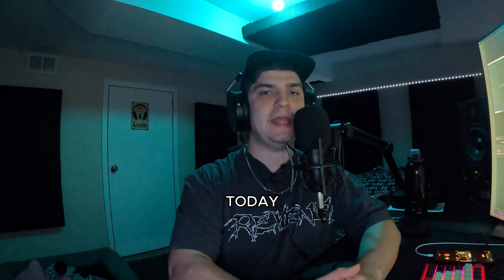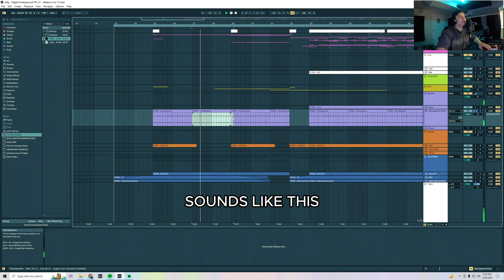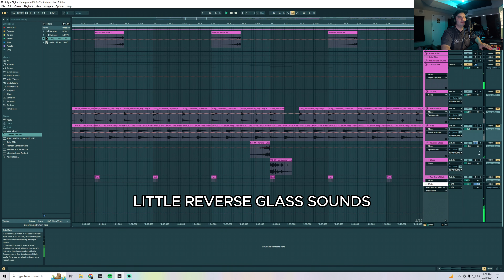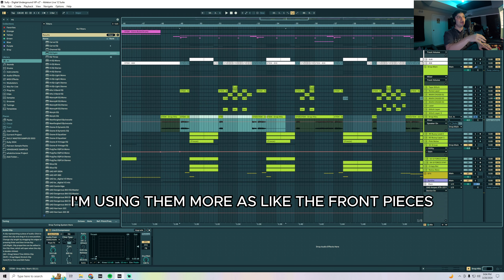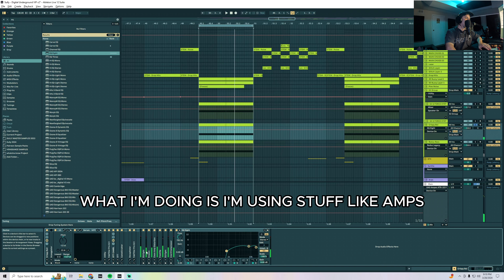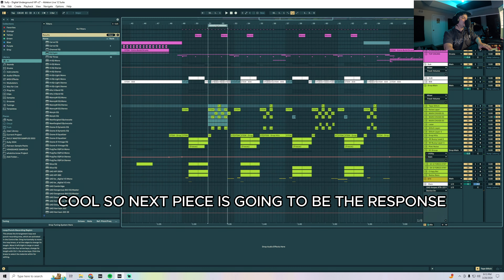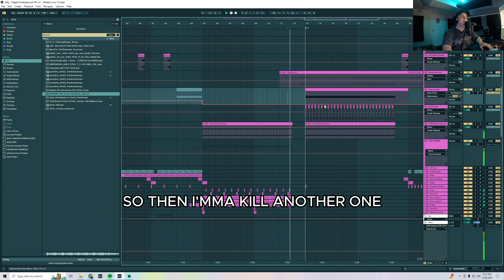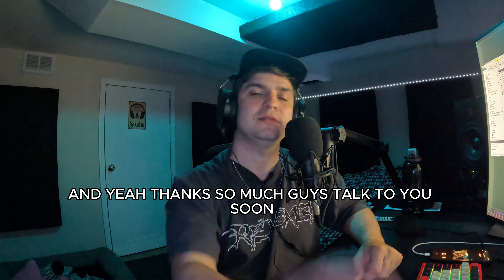I remixed my own song...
My album 'Altered Underground'  is available everywhere via WAKAAN